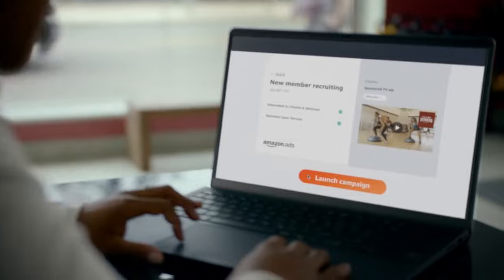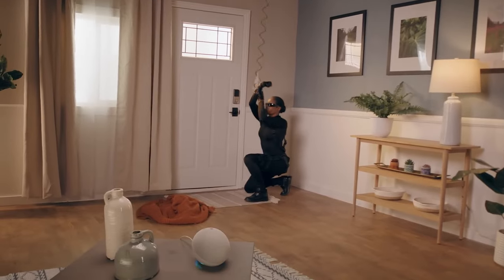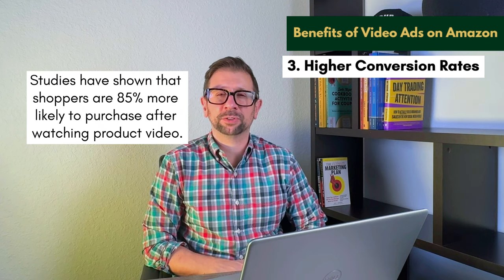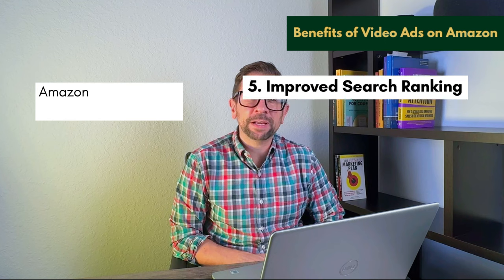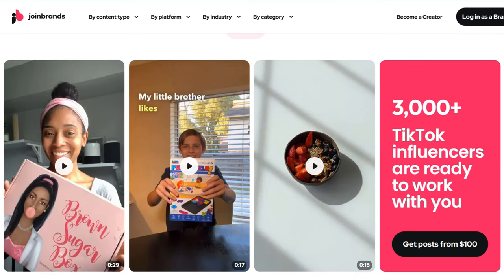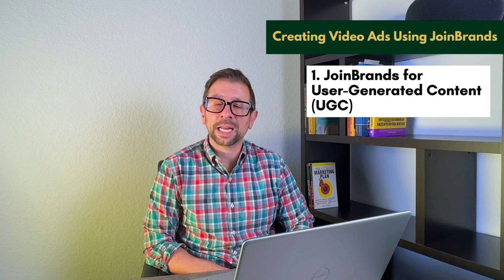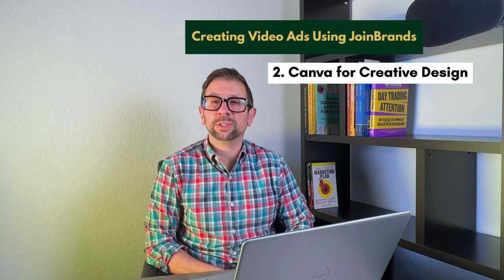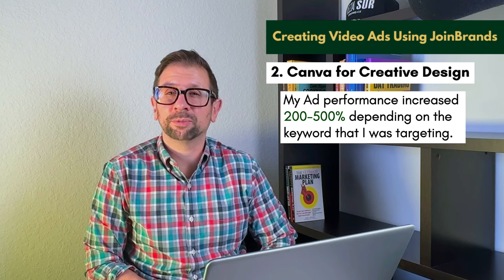How Amazon Video Ads Can Transform Your Business up to 85% More Sales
Ready to skyrocket your sales? Discover how Amazon Video Ads can revolutionise your business and boost your sales by up to 85%! With the power of engaging video content, you can capture more attention, drive higher conversions, and stand out from the competition.

In this video, we delve into:

Influencer Marketing: Leveraging video ads to enhance your brand's reach.

Campaign Management: Tips for optimising your video ad campaigns.

Content Creation: Crafting compelling video ads that convert.

Social Media Platform: Integrating video ads across platforms for maximum impact.

Advertising Strategies: Effective tactics to drive traffic and increase sales.

Chapters

0:00 Introduction
0:19 Why Video Ads on Amazon?
0:48 Benefits of Video Ads on Amazon
2:09 Creating Video Ads using Joinbrands
4:29 Conclusion